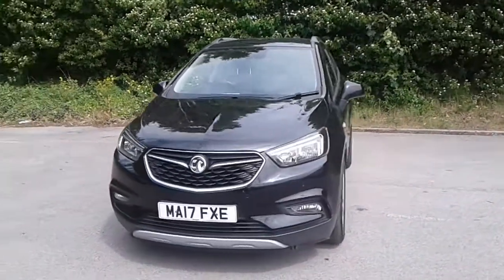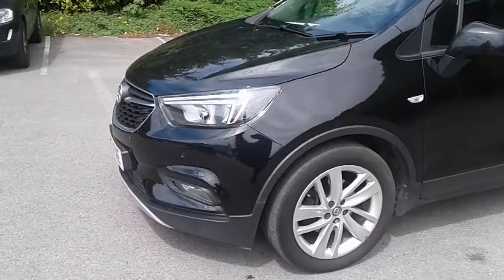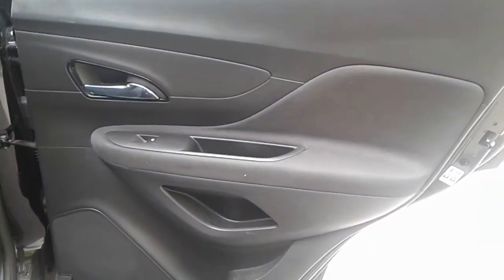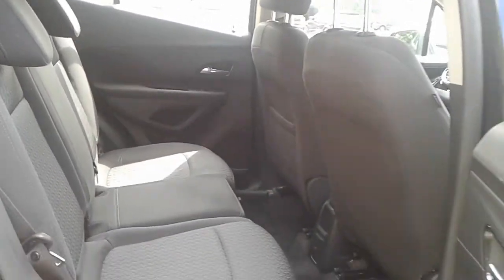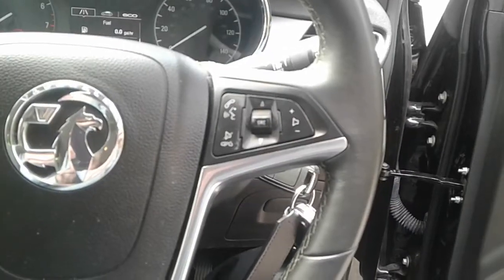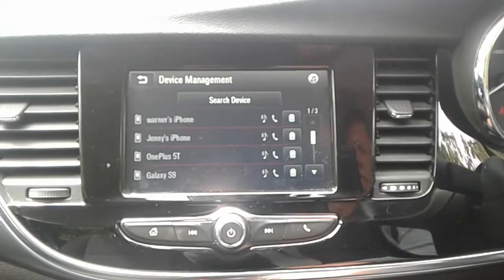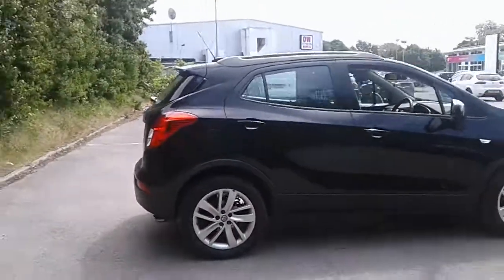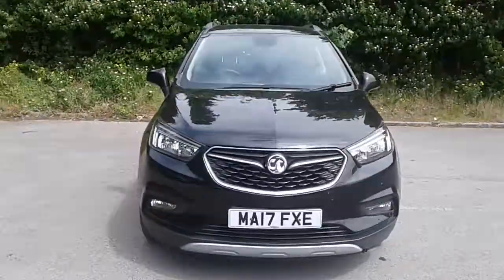MA17FXE Vauxhall Mokka X 1.4t Active 5dr